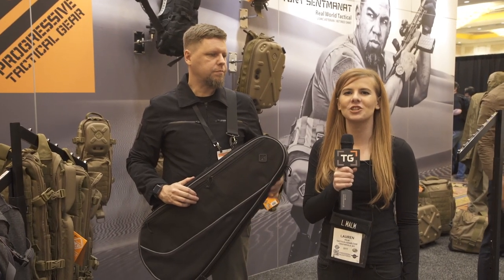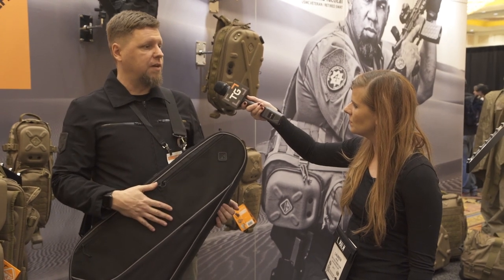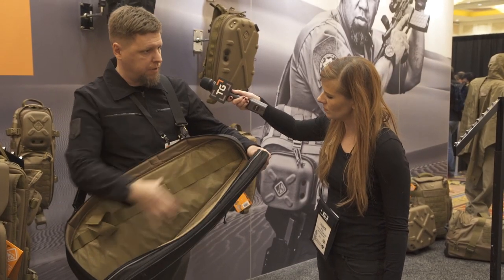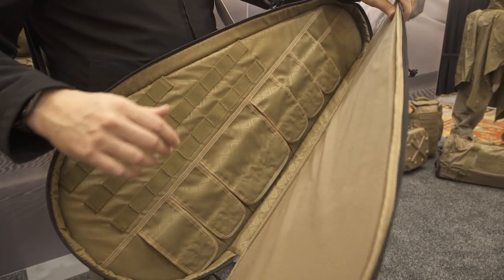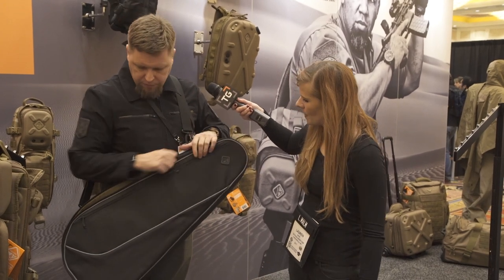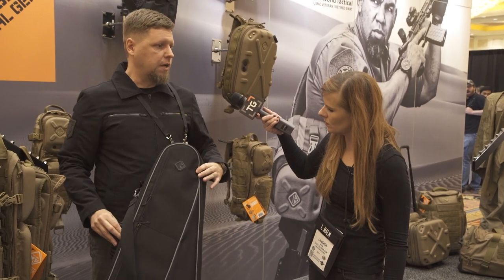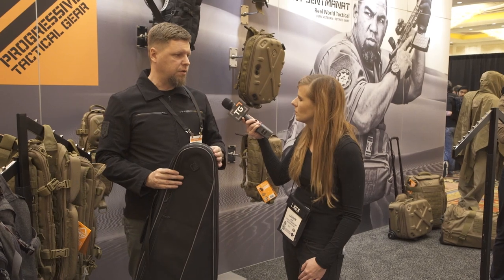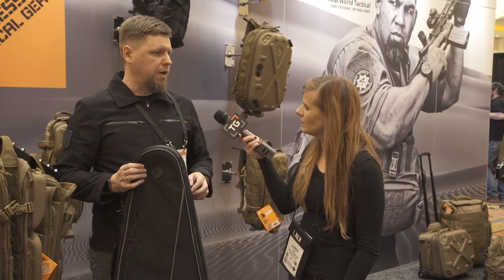Hazard 4 Dropshot at SHOT Show 2017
Trusted by special forces, Hazard 4 is the premier brand for configurable, innovative gear. It gets its name from the standard threat-classification index, with the number 4 indicating a deadly threat. This progressive, modular gear is designed for maximum functionality so if its users ever face a perilous threat, they’re prepared. Hazard 4 draws on the experience of parent company Civilian Labs, a manufacturer of high-quality outdoor, travel and extreme sports gear, to inspire rugged, adaptable clothing and equipment for military and tactical professionals. Every product is engineered to operate efficiently both independently or in conjunction with other Hazard 4 items. When looking danger straight in the eye, you can always rely on Hazard 4 to have your back.